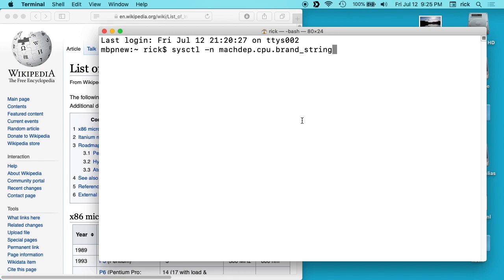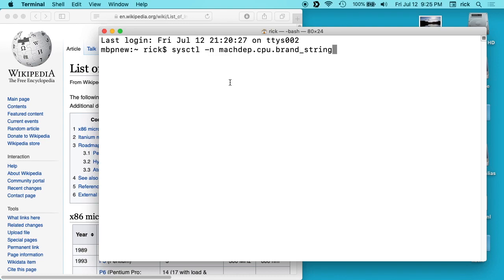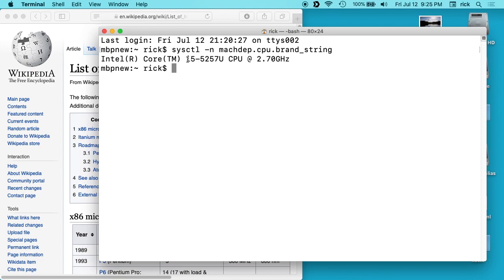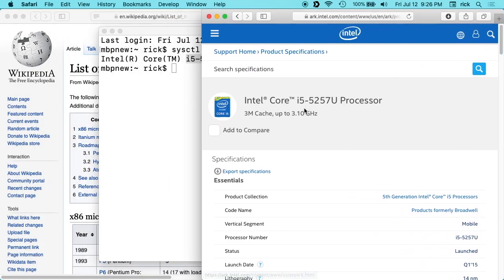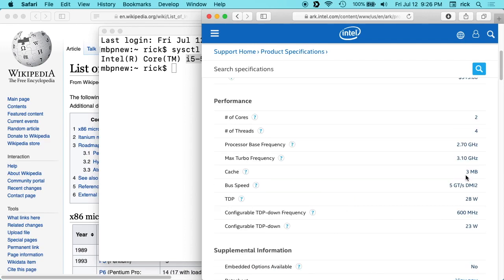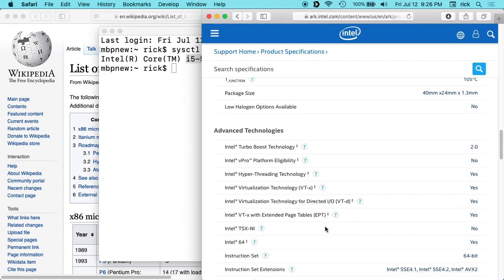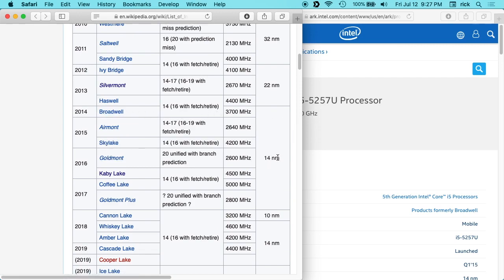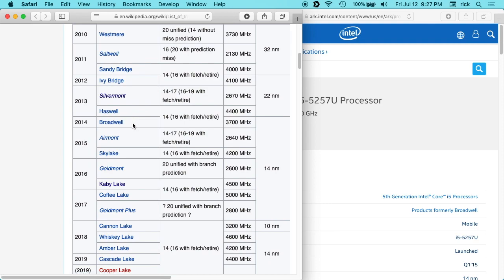Identifying an Intel Processor Model Number on a Mac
Command to find processor model number:
sysctl -n machdep.cpu.brand_string